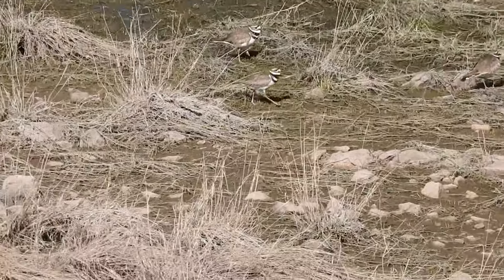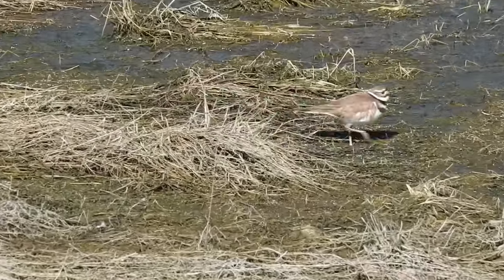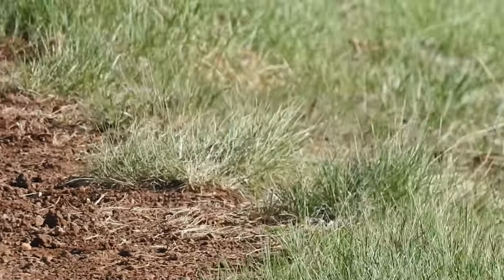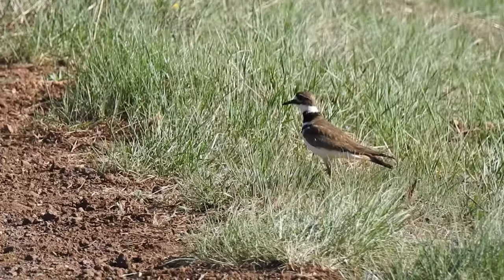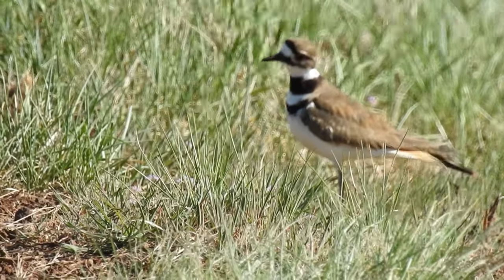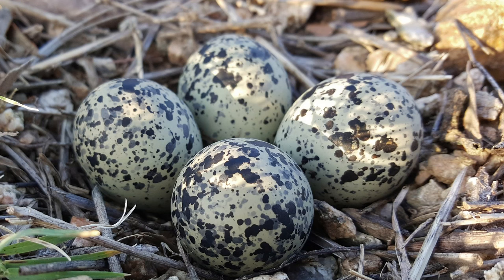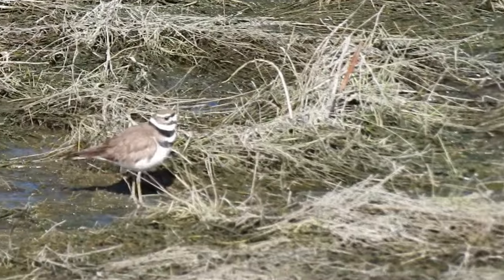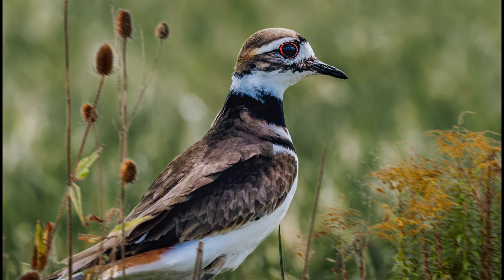Killdeer: Nature's water guardian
In this video we talk about all the things you didn't know about the Killdeer. Come join us on this educational adventure!

Birding Accessories:
Osprey Backpack
Peak Shoulder Bag
Camera Shoulder Strap
Binocular Back Strap
Adorrgon Binoculars
Vortex Binoculars
Waterproof Notepad
Dry Bag
Platform Bird Feeder
Sibley Field Guide
Nat Geo Field Guide
Peterson Field Guide
Wingspan Game
Sibley Trivia Game

Jordan’s YouTube Gear:
Microphone (Voice-over)
Light Tripod
Camera Bag

Track: "Mr. Sith Lite"

18th Century Image by:
Nedimoviczoran from Pixabay -